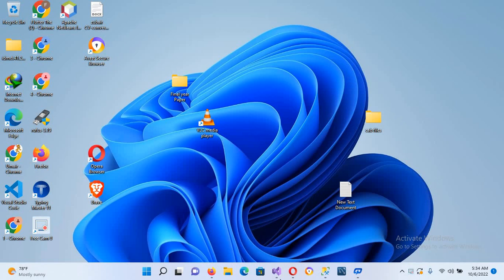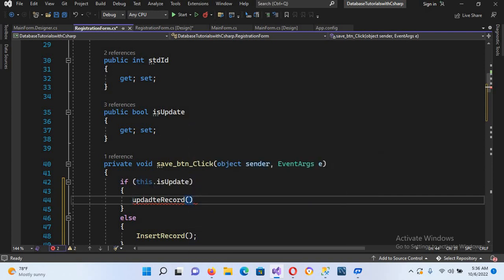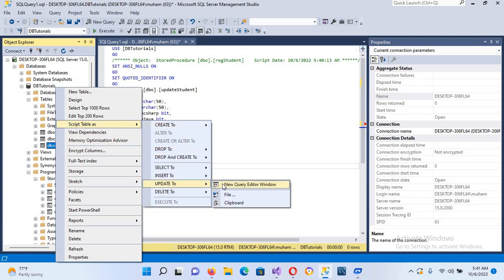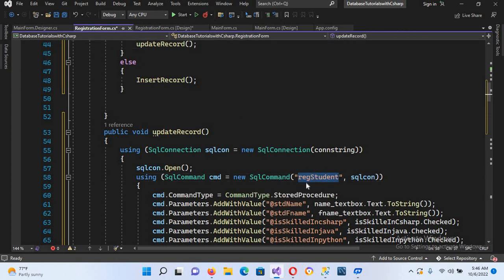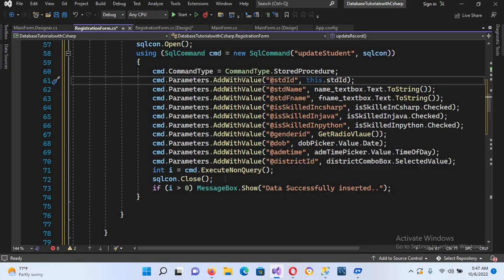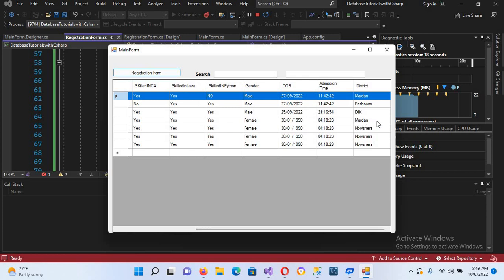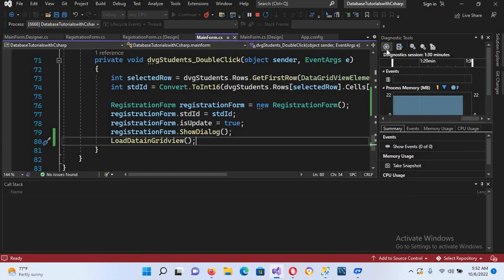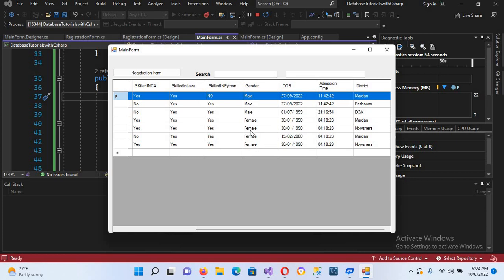How to Update Records in Database in C# Visual Studio | Edit / Update Data in Sql Server Using C#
How to Update Records in the Database in c# visual studio
You can update Records in a database using C# by modifying member values of the objects associated with the qery to SQL Server Table collection and then submitting the changes to the database.  SQL Server using c# translates your changes into the appropriate SQL UPDATE commands.
In this tutorial, we will show you how to update data in a SQL database using C#. We will cover the basics of database access with Visual C#.NET and demonstrate how to update records into a database.

In this lecture we have discussed about How to update / edit and save records of SQL Server Database using C# programming language. This tutorial is divided into two lectures (part 1 & part 2). In this part 1, we have simply updated sql table rows. While in part 2, we have used a new fetch button to extract full information using ID and Insert datagridview data to database C# / c# update database from datagridview.
The tutorial is simply divided in 6 easy steps.

How To Update data in SQL database using C#
How to: Update Records into a Database
Database Access with Visual C#.NET
sql server - Update Data into database in C#
How to Update Data to Ms SQL server 2008 using C#.net
.net - C# Update data into SQL table
Using Visual C# and SQL cannot Update data into table..‎
c# Update data from text file into sql databse line by line‎
store xml in SQL Server 2008 from C#‎
Using SQL in C# - Cannot Update data into SQL table
visual C# - Could not Update the data using VC# in MYSQl
Add, save & retrieve data in SQL
Update data in sql 2005 from excel file through c# asp.net‎
Update data into SQL table from pre filled boxes in C# 4.0‎
Update into database unsing ado.net and C#‎
Update DateTime into SQL Server using C#‎
Searches related to c# Update data into sql
c# Update data into sql table
c# Update data into sql server
Updating data into sql table
Update query